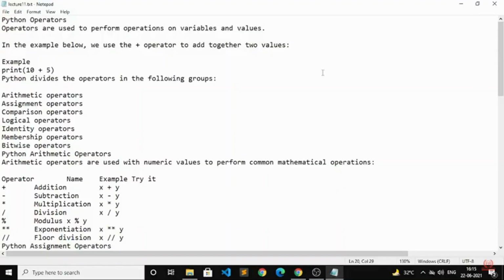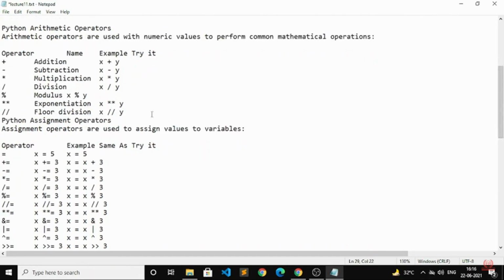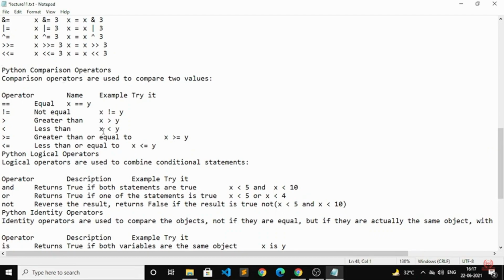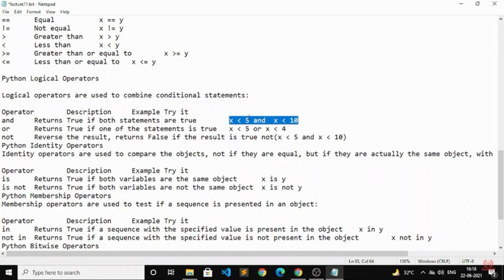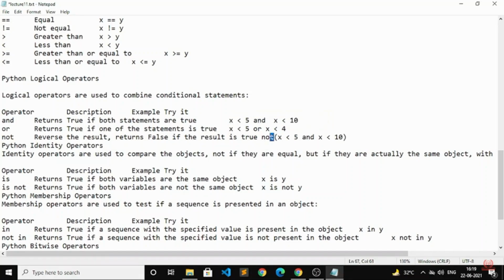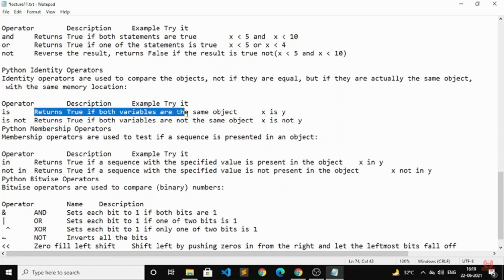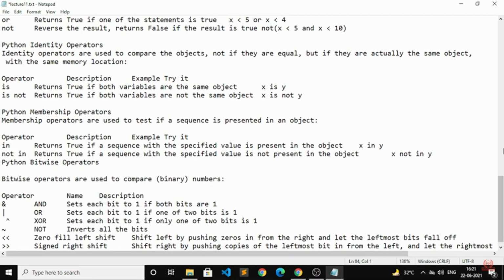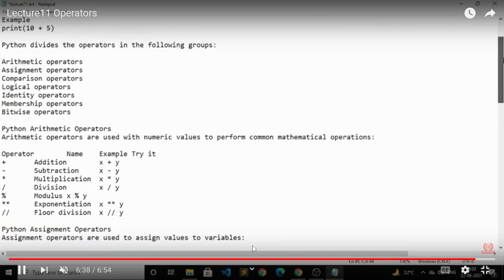Python Practical Course in English : Class 11 - operator